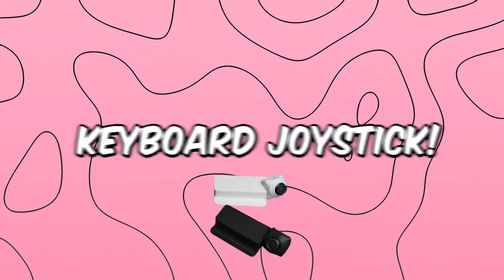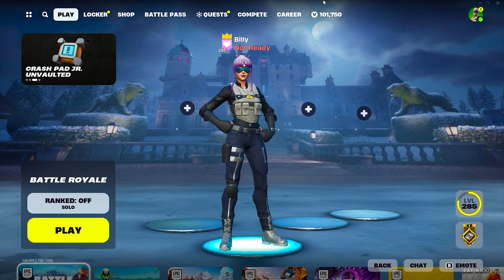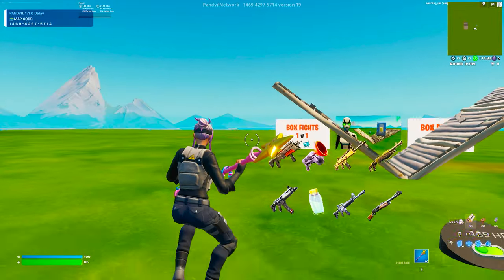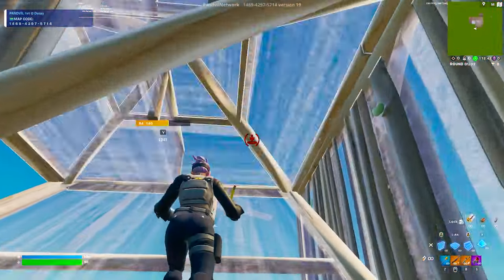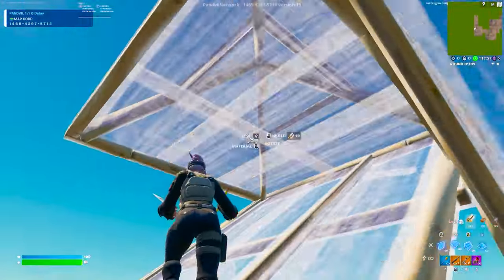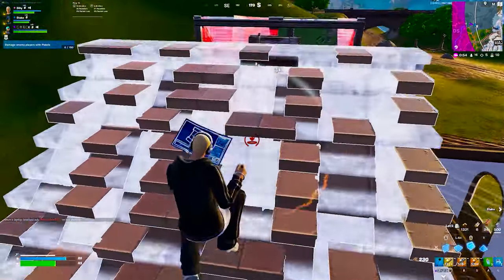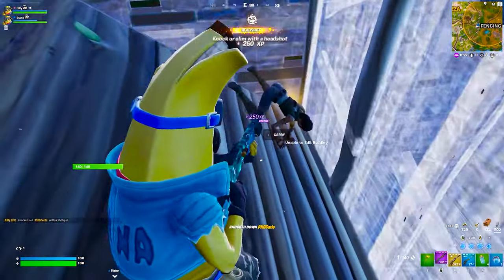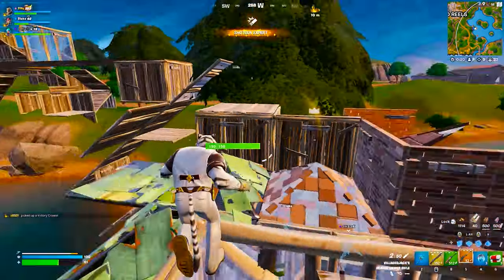My INCREDIBLE 2 Month Progression on the Keyboard Joystick!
My INSANE 2 Month Progression on the Keyboard Joystick!